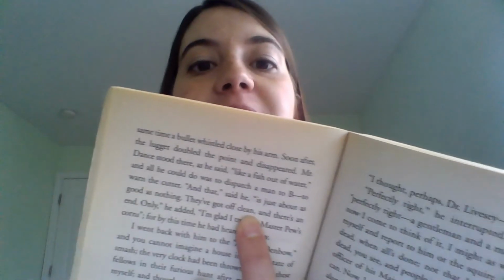The Book Code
If you and your message recipient have the same copy of a book, you can use that to encode a message. Today, we're talking about the book code, a simple but fairly secure cipher that was even used during the American Revolutionary War.